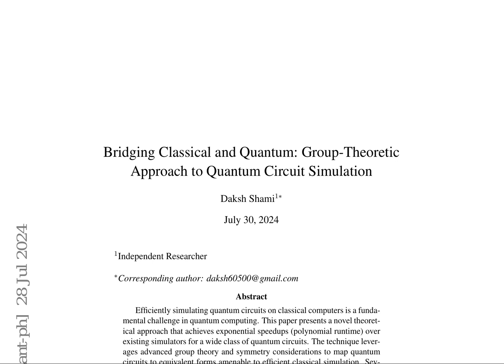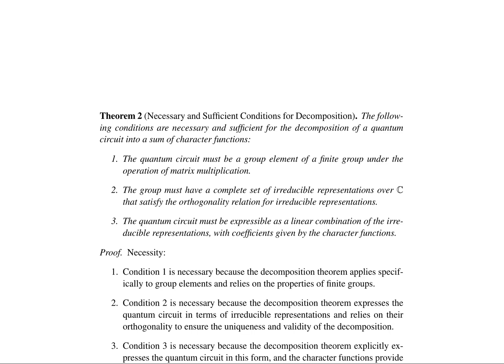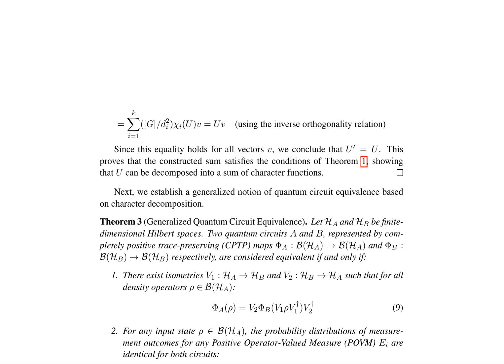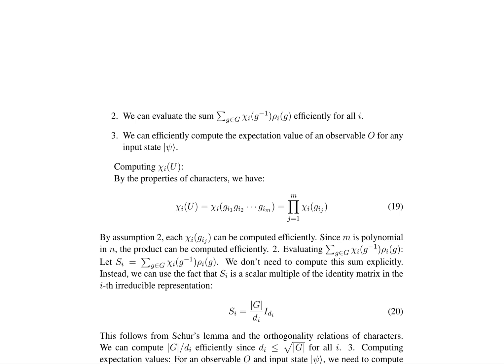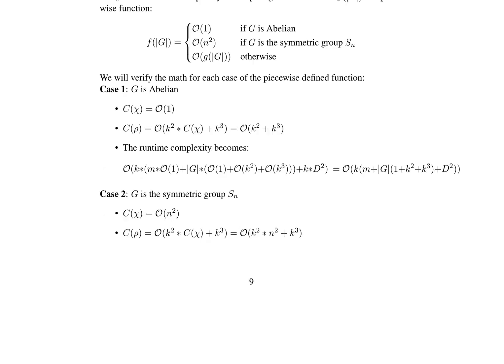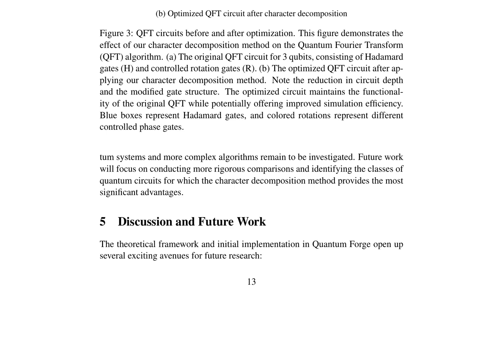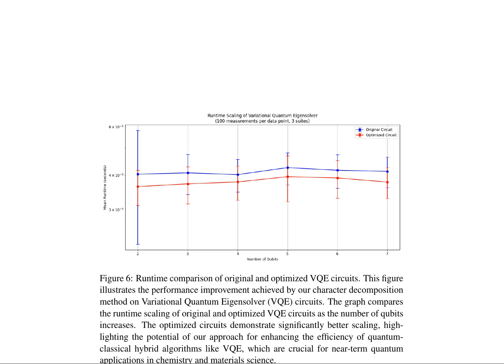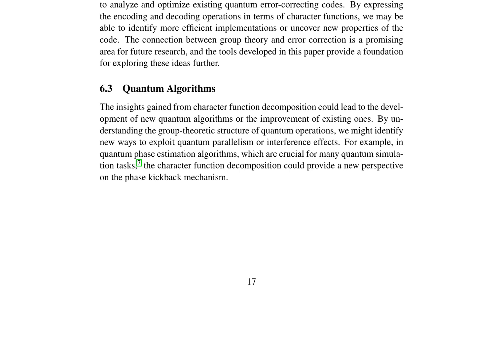Bridging Classical and Quantum: Group-Theoretic Approach to Quantum Circuit Simulation -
Title: Bridging Classical and Quantum: Group-Theoretic Approach to Quantum Circuit Simulation

Authors: Daksh Shami

Abstract:
Efficiently simulating quantum circuits on classical computers is a fundamental challenge in quantum computing. This paper presents a novel theoretical approach that achieves exponential speedups (polynomial runtime) over existing simulators for a wide class of quantum circuits. The technique leverages advanced group theory and symmetry considerations to map quantum circuits to equivalent forms amenable to efficient classical simulation. Several fundamental theorems are proven that establish the mathematical foundations of this approach, including a generalized Gottesman-Knill theorem. The potential of this method is demonstrated through theoretical analysis and preliminary benchmarks. This work contributes to the understanding of the boundary between classical and quantum computation, provides new tools for quantum circuit analysis and optimization, and opens up avenues for further research at the intersection of group theory and quantum computation. The findings may have implications for quantum algorithm design, error correction, and the development of more efficient quantum simulators.